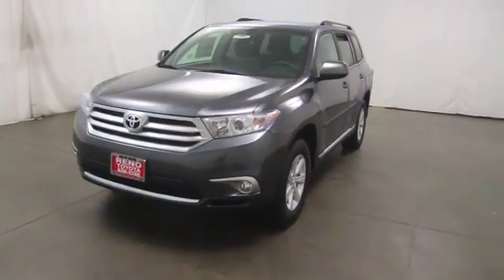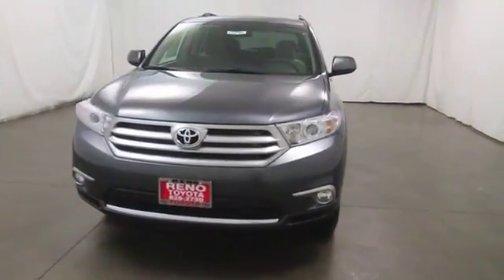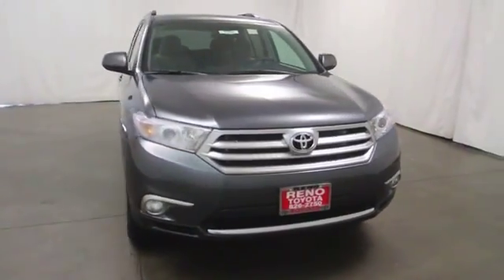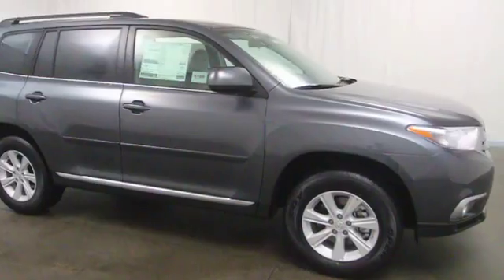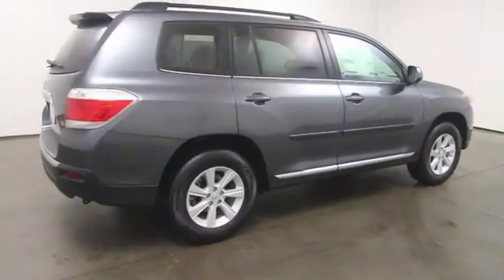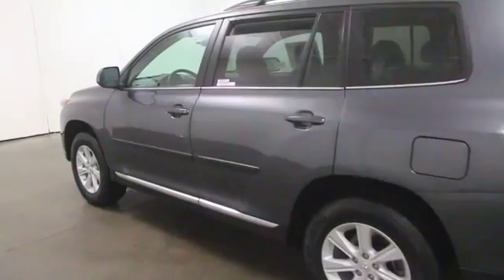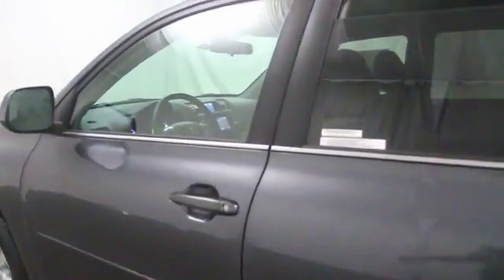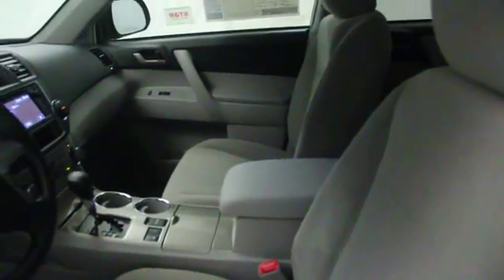2013 Toyota Highlander in Reno near Carson City, Lake Tahoe, Northern Nevada 137667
2013 Toyota Highlander 4WD Plus V6 - Stock#: 137667 - VIN#: 5TDBK3EH5DS266958

Reno Toyota
2100 Kietzke Lane

 Looking for a new car at an affordable price? Take command of the road in the 2013 Toyota Highlander! Maximum utility meets passenger comfort in the fullsize segment! Toyota prioritized fit and finish as evidenced by: adjustable headrests in all seating positions, tilt steering wheel, and 1-touch window functionality. It features all-wheel drive versatility, an automatic transmission, and a 3.5 liter 6 cylinder engine. Our experienced sales staff is eager to share its knowledge and enthusiasm with you. We'd be happy to answer any questions that you may have. We are here to help you.